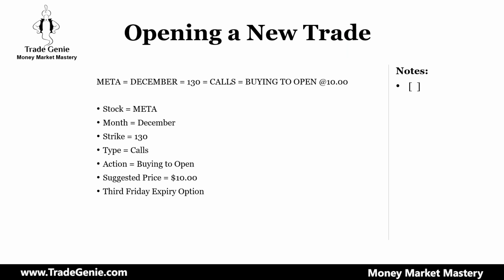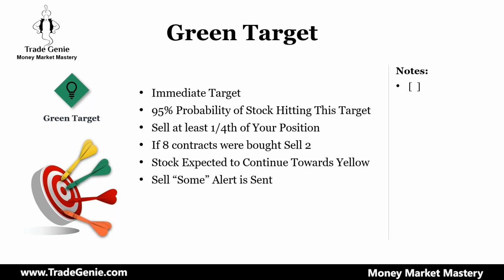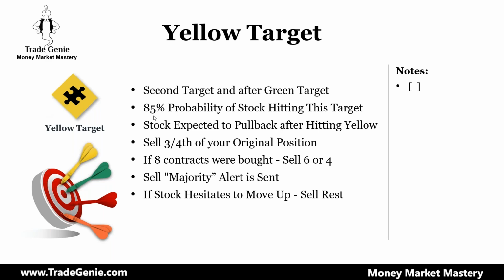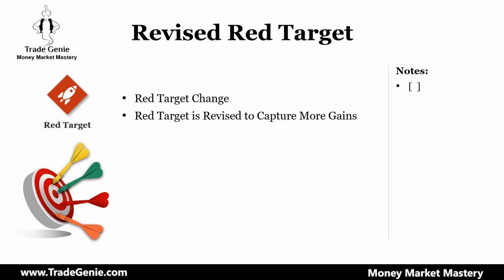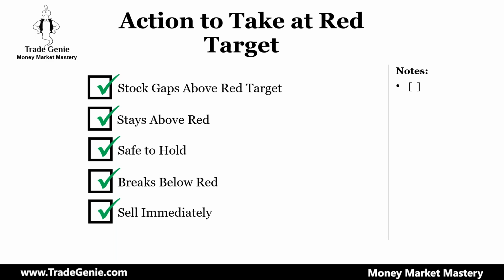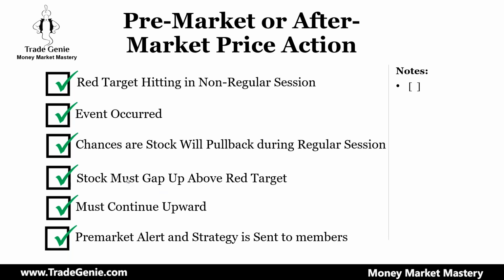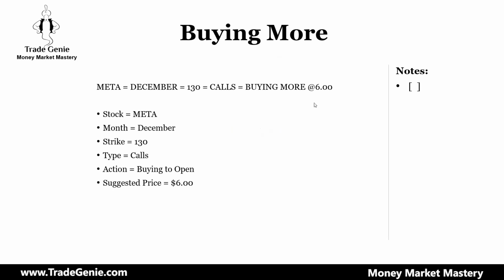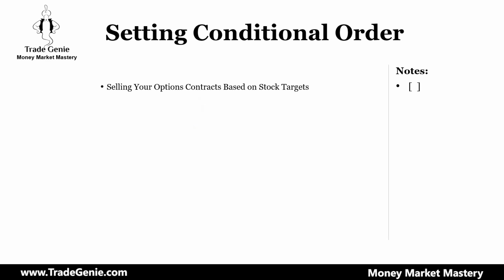Explained!!! How our Trading Systems Work - Trade Genie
This is a 1 hour 27 minutes session from Trade Genie where I go over a few trading strategies which consistently make money. I explain in detail the following Topic.

How Our Trading Systems Work.

Head Office:

315 South Coast Hwy 101,